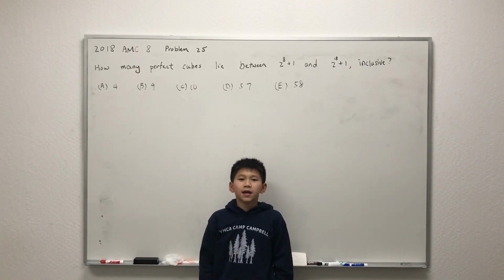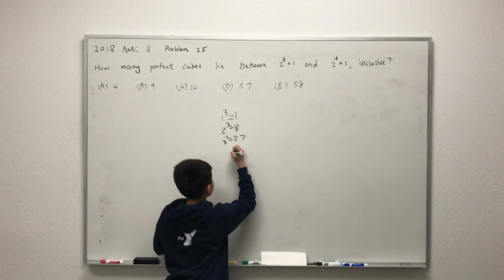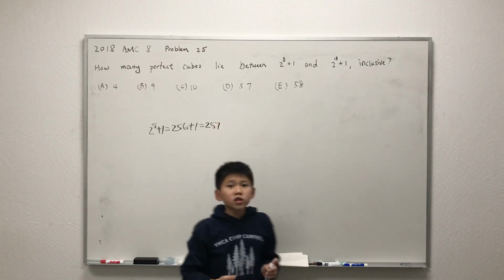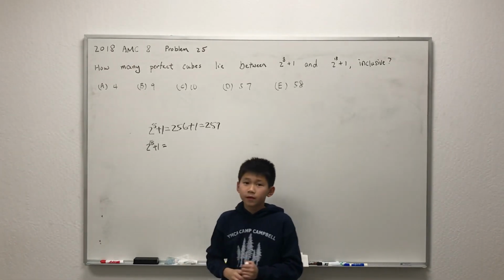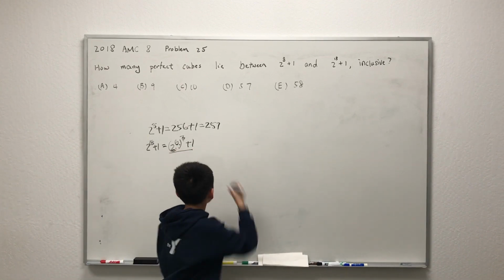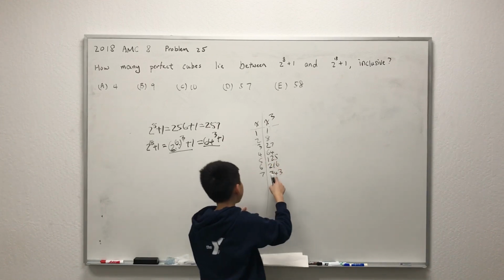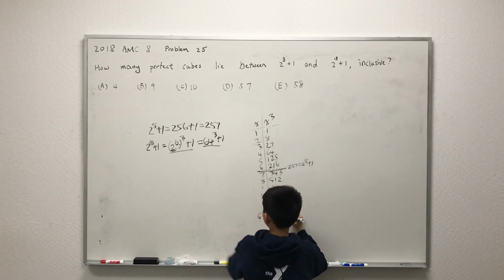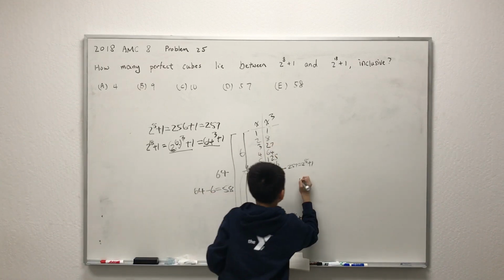AMC8 2018 p25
Math Jedi Vincent Lo will teach how to solve problem 25 on 2018 AMC8 competition